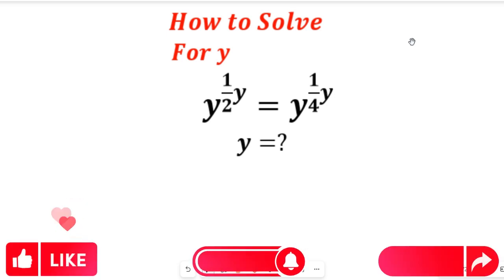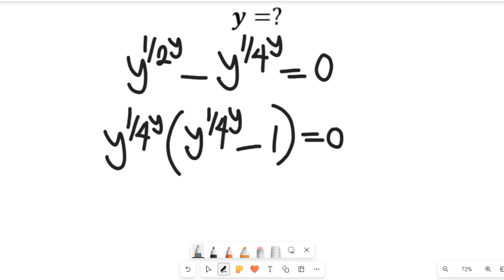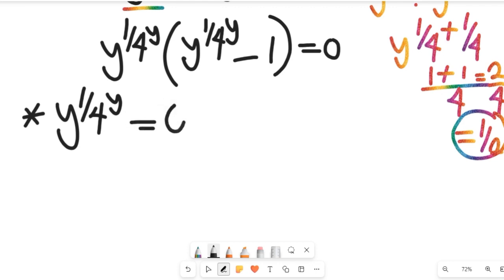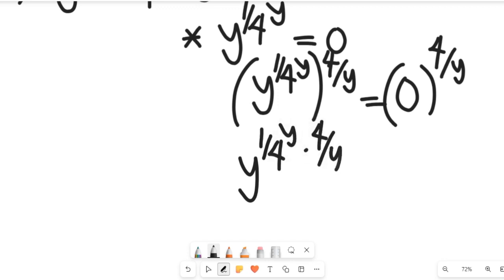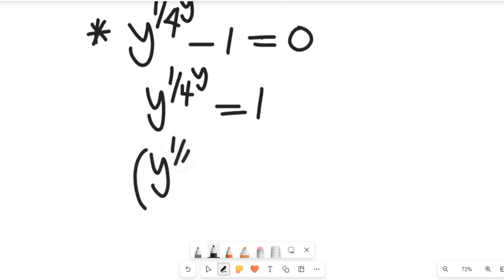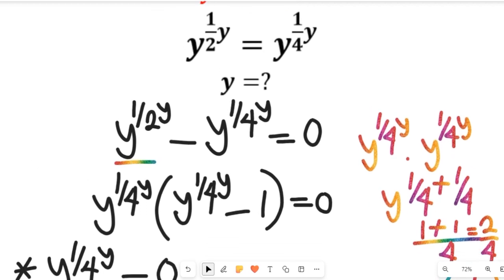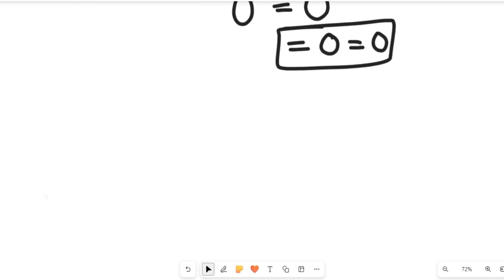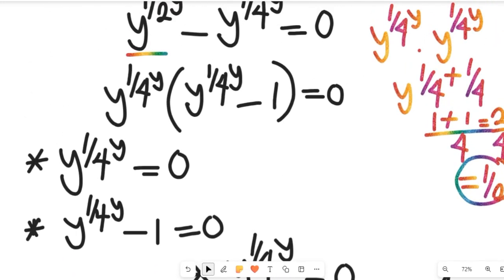Tricky Exponential Equation | y^1/2y = y^1/4y | How to Solve for y.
Tricky Exponential Equation | y^1/2y = y^1/4y | How to Solve for y. @freemathsvideos

ABOUT THIS CHANNEL:
On this Channel we will present:
1. Mathematics topics for Olympiad Maths Competition, GCSE, SAT students
2. Mathematics topics for senior secondary school
3. Mathematics topics for university students
4. Solve Mathematics past questions etc.